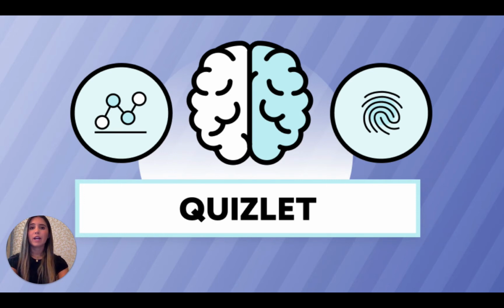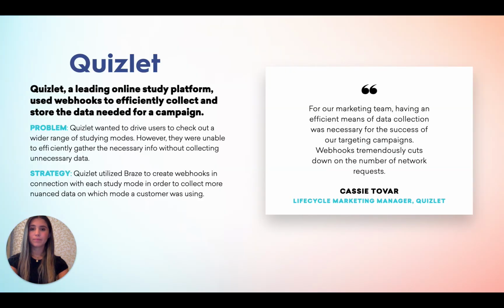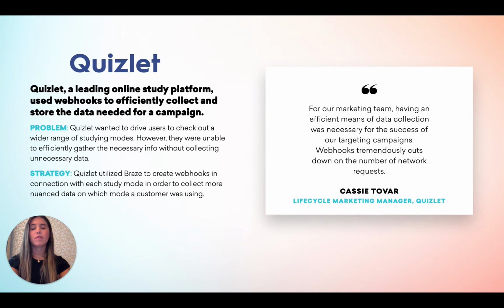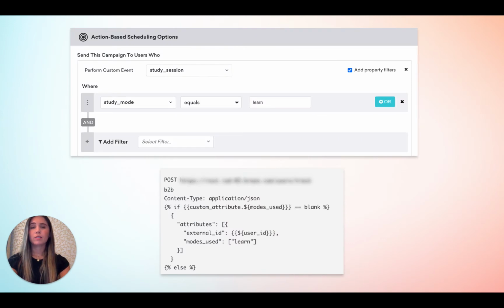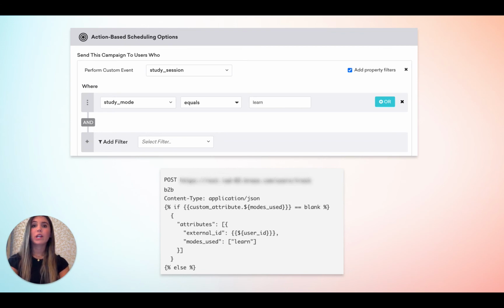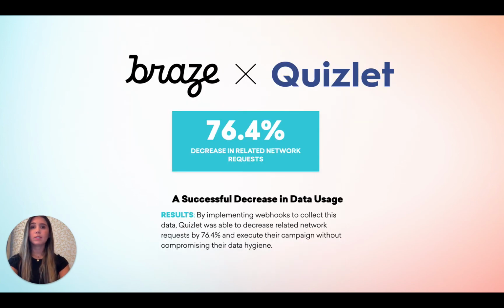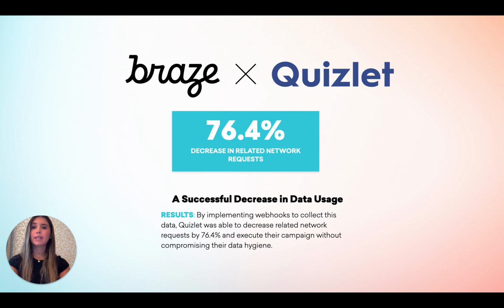How Quizlet Used Braze To Optimize Their Data Collection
Created for students, Quizlet enables studiers to review information through flashcards, tests, and games. By implementing webhooks to collect more nuanced data in through their study programs, Quizlet was able to decrease related network requests by 76.4% and execute their campaign without compromising their data.